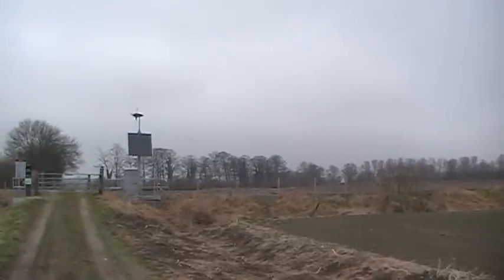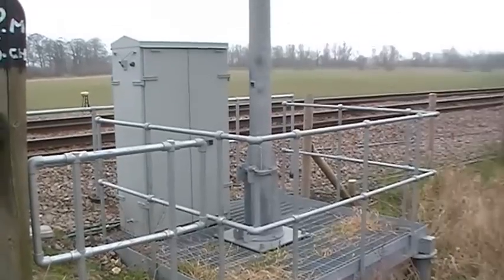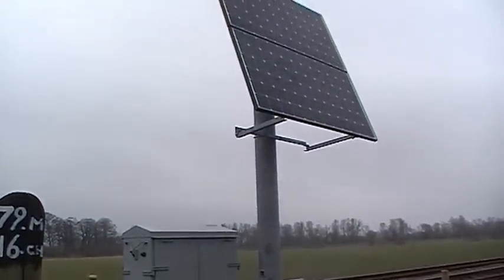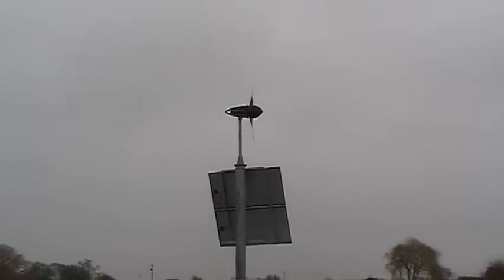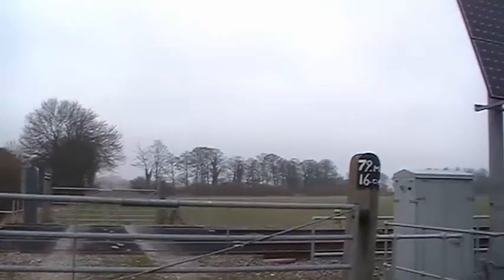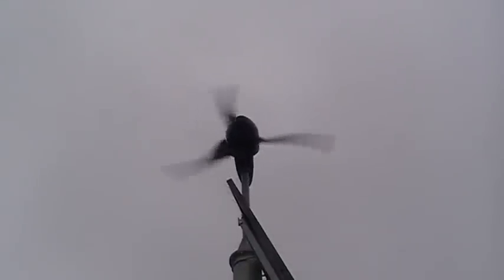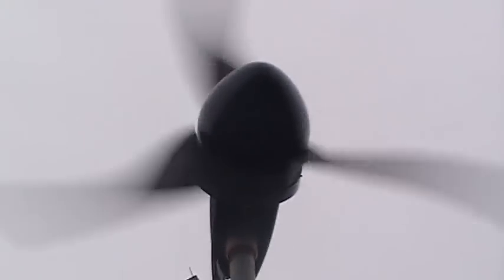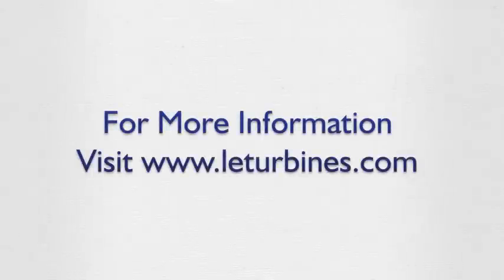LE-600 Hybrid System in Action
This short video shows one of our LE-600 small wind turbines deployed on a hybrid off-grid power system. This particular system is powering data-logging and signalling from a rural train track crossing.

This off-grid system is supplying a load of 55 watts 24 hours a day, 7 days a week. During operation of the signalling system the power consumption will rise to 150w atts for short periods.

Power generated from the LE-600 wind turbine and 500 watts peak of solar PV. This energy is stored in a deep cycle battery bank - from where the various sensors, computers and signalling systems draw their power.

This system based around a bespoke hydraulic tower. The tower shown here is only 5m high, but a 2.5m extension is available which helps present the wind turbine into better wind conditions.